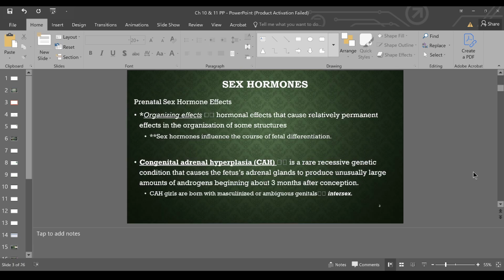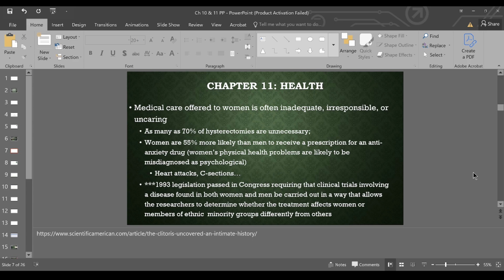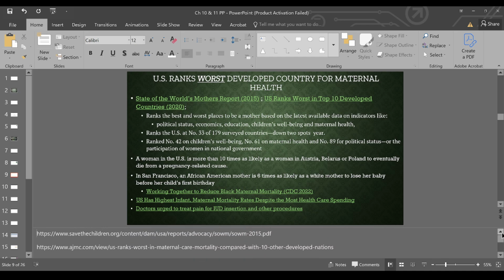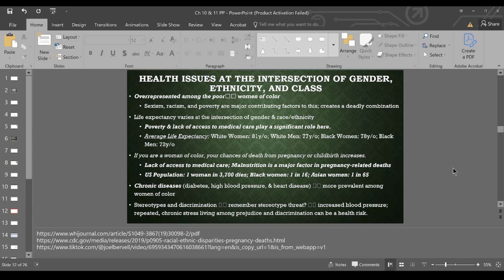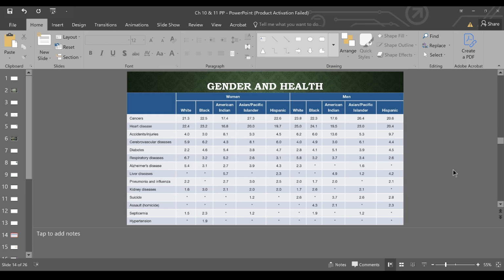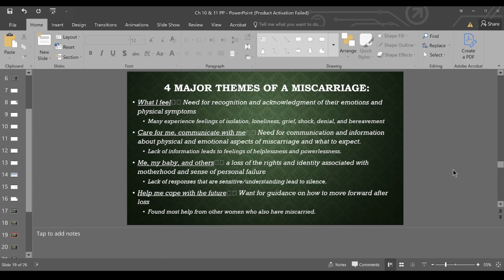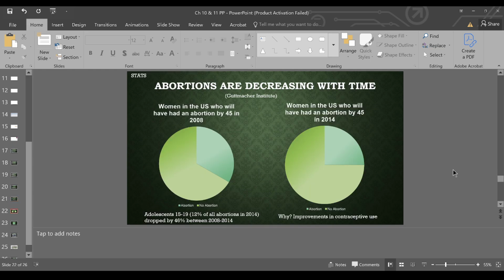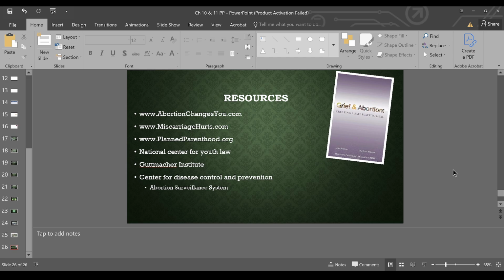Psychology of Women and Gender (LD) Ch. 10 & 11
Reviewing Psychology of Women and Gender: Lower Division Level - Chapter 10 & 11: Biology & Health related to Gender, HEALTH

- To see more, Chapters I laid out a Public Archive of many videos, Psychology of Women and Gender, within a "Playlist" Only on "YouTube/AngularSuper11-1"